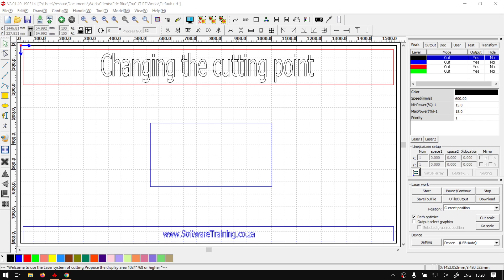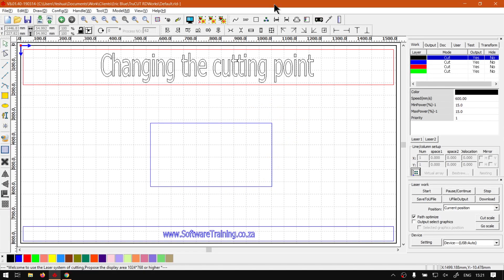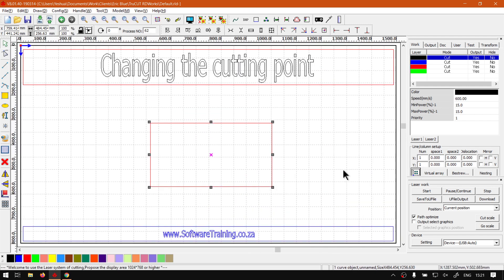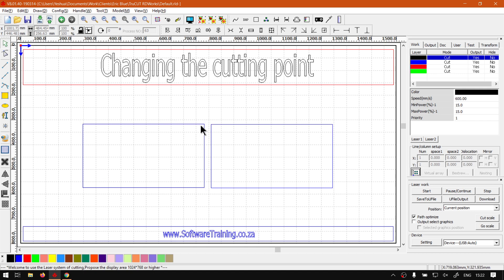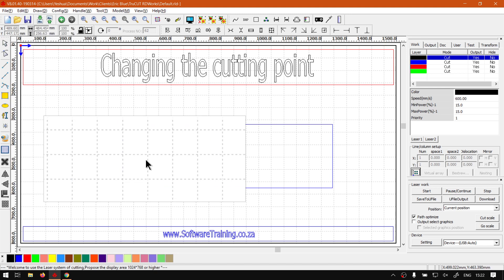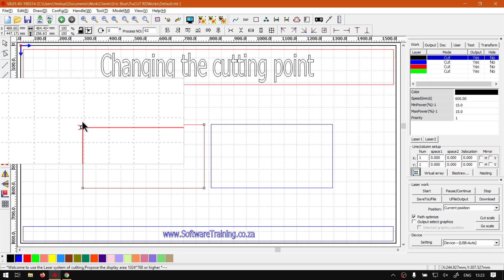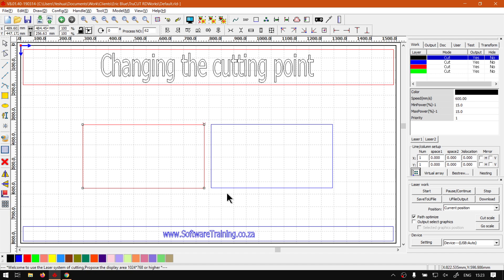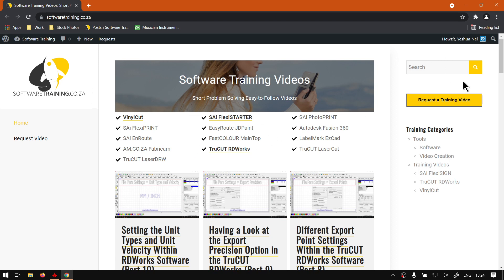TruCUT RDWorks Software the Cutting Point and How to Change it Step by Step Video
This is a great feature when you are looking at setting a custom cut point location via node points.

When you are optimizing your designs cut order and flow, being able the set the individual cutting points will really add to the cut process speed.